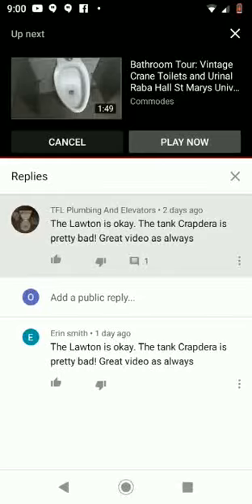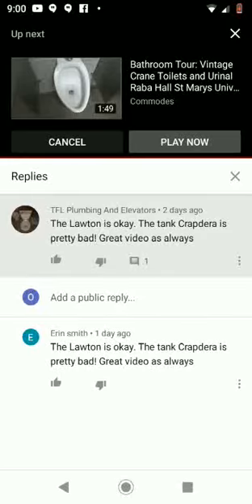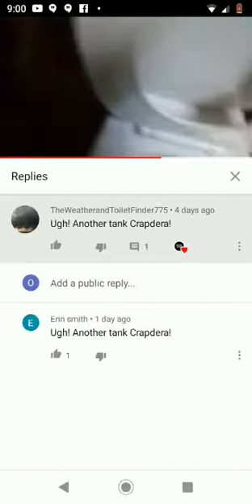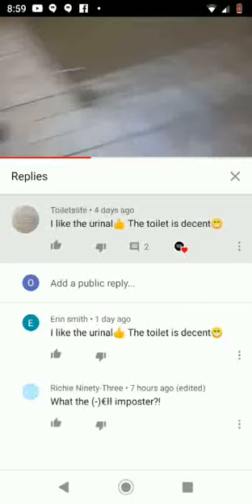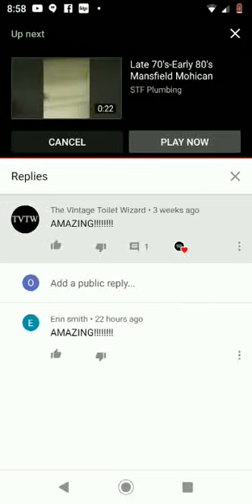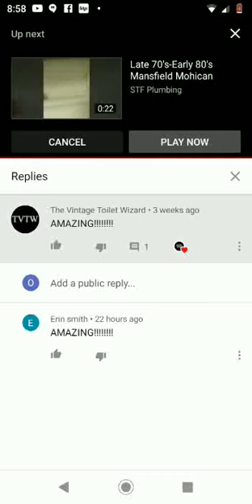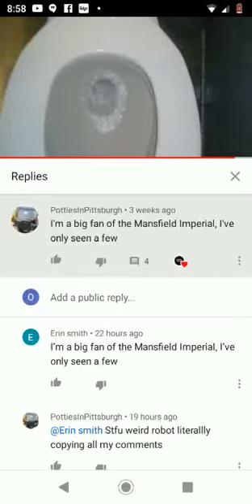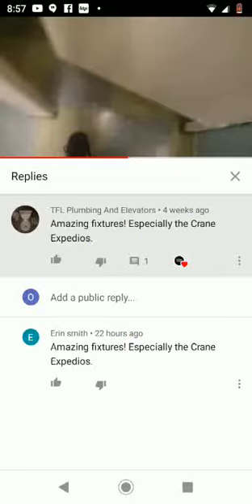Calling out Erin Smith's imposter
NOTE: I am calling out the imposter so that people know. I have no problems with the real Erin Smith.